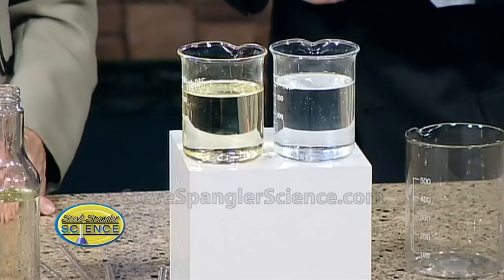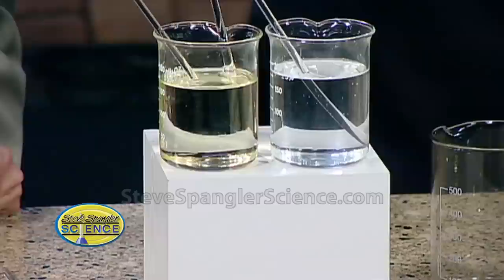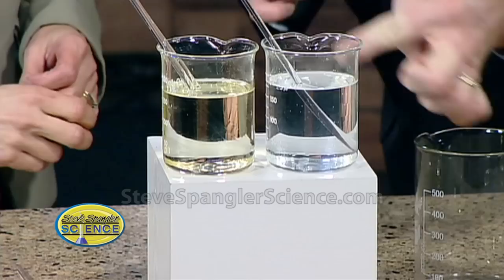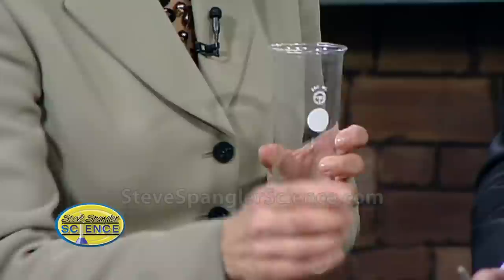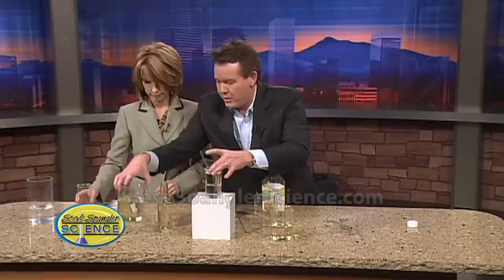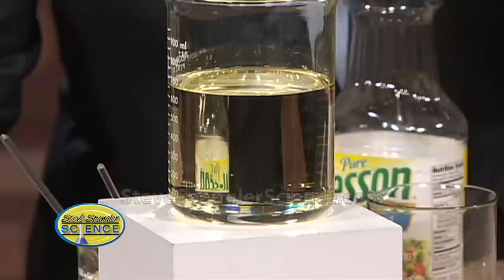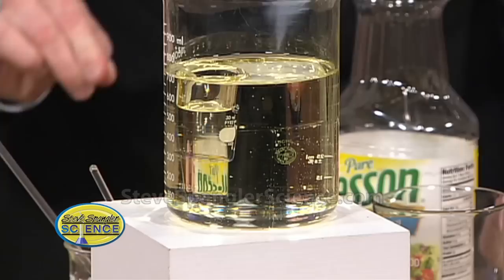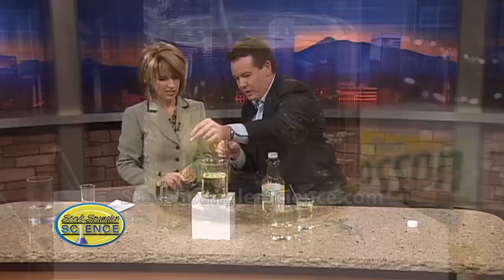Invisible Glass - How to Make an Object Vanish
A magician never reveals their secrets. If you have ever wanted to be a magician, or if you are looking for a way to wow your friends, then look no further. With just a few ingredients, you will have the power to make a glass vanish right before your eyes! Okay, maybe it's not magic, but a really cool science experiment about index of refraction making an object appear invisible.